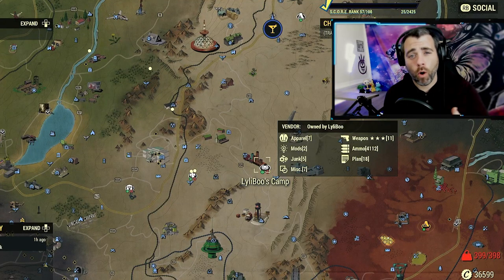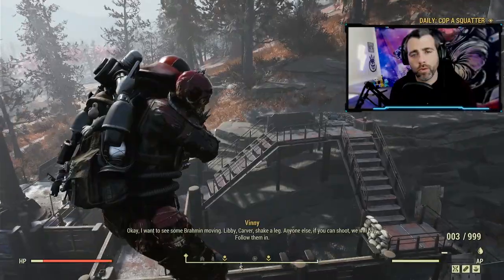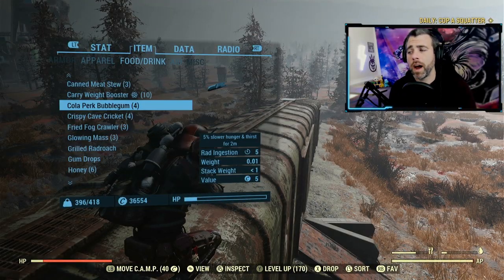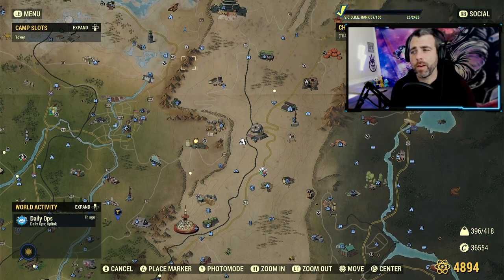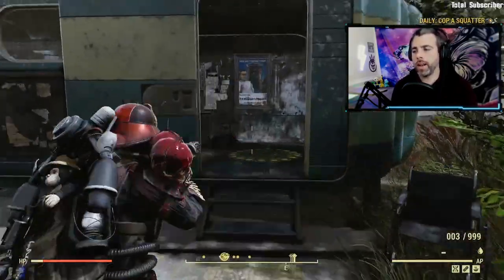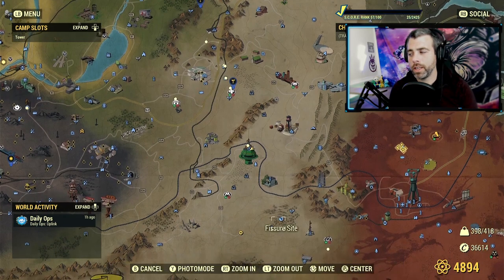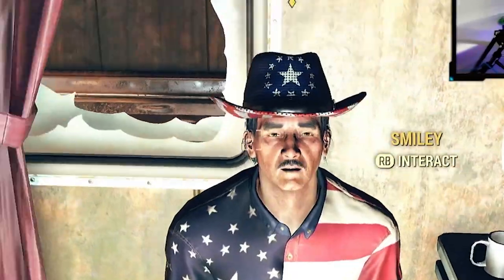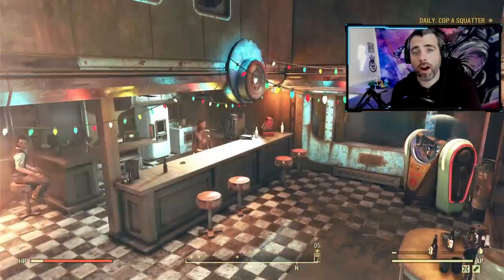How To Get Gold Bullion Fast in Fallout 76 | 2022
Get your secret service armor and other plans in no time! With this guide you'll be going after the most rewarding events, no longer wasting time at the wrong events. This video explains the best ways to get gold bullion fast and easy.

⭐Shoutouts, Badges, Emojis, custom plushies and MUCH more  ⭐

Much More Fallout 76 Content to Come!
Much Love Folks!

00:00 Intro
00:25 Two Note Events (Possibly the Best! Watch to see why)
01:53 Three Note Events
03:12 Four Note Events
03:35 The Plug
04:28 The BEST of the BEST
05:20 Real Plushies for Sale! (Outro)

Fallout 76 | How To Get Gold Bullion Fast! | 2022